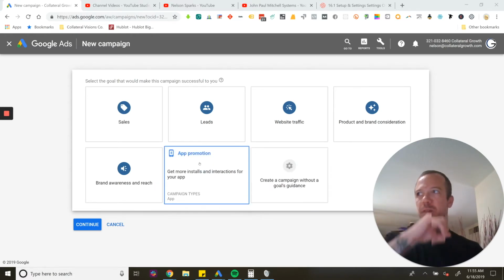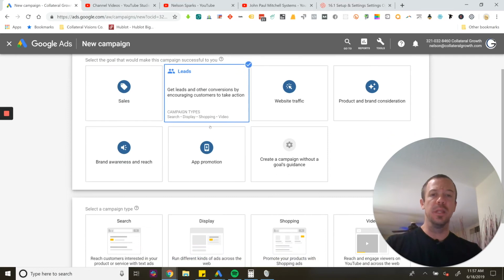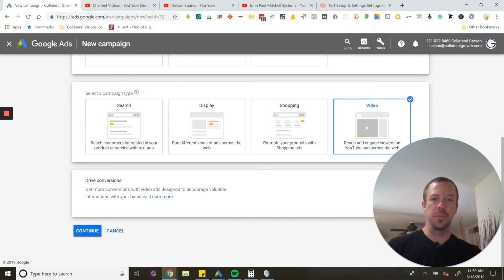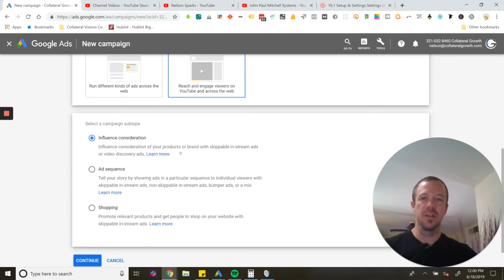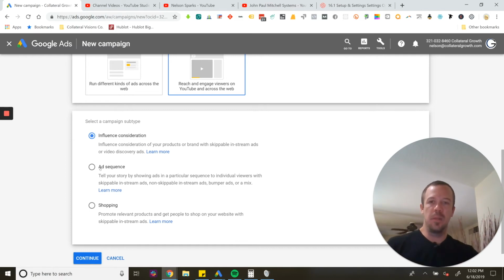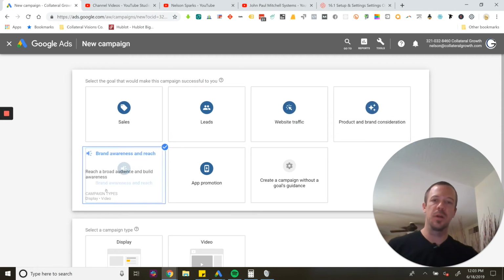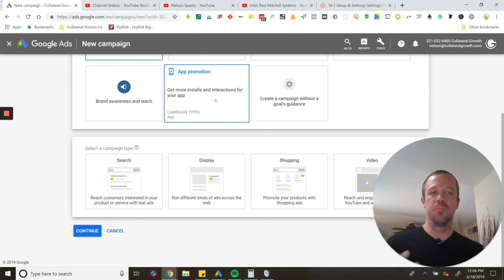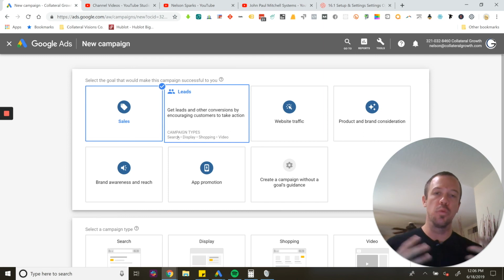16 2 Campaign Goal 02